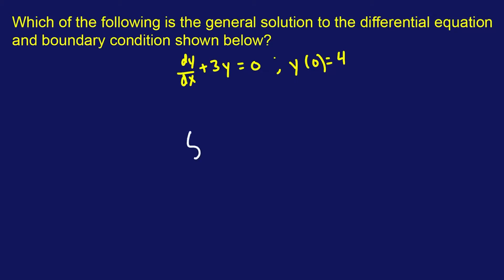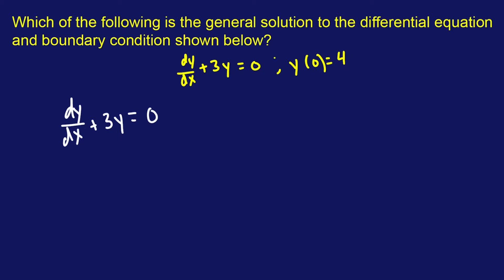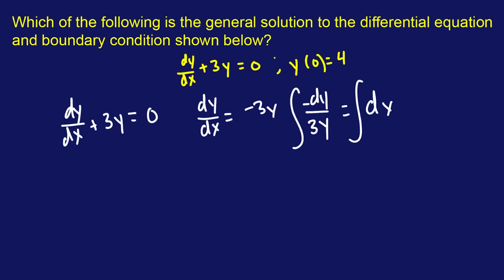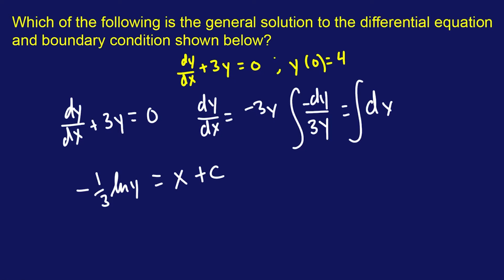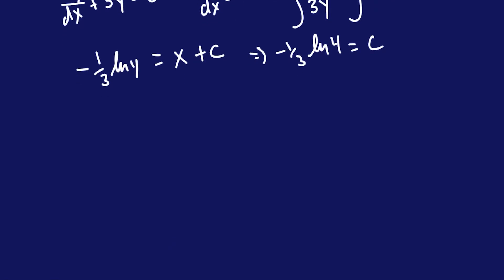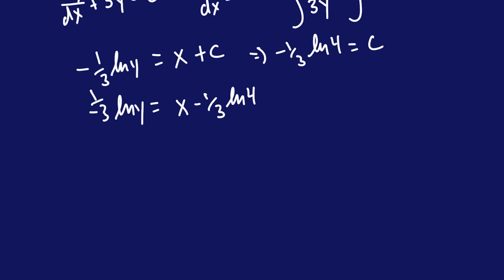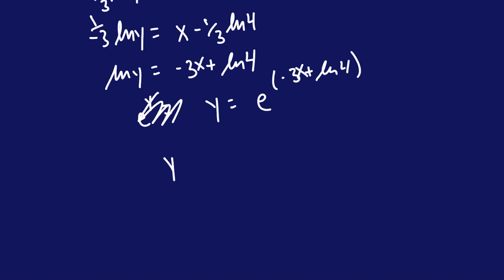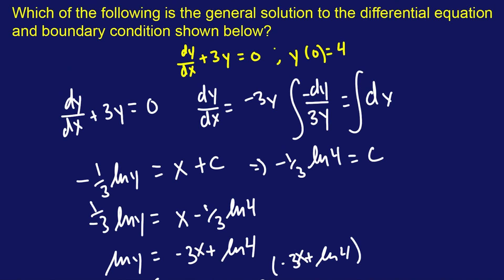FE Mechanical Exam Practice Problem #4: "Which of the following is the general solution to the..."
FE Mechanical Exam Practice Problem #4:
"Which of the following is the general solution to the differential equation and boundary condition shown below?
dy/dx + 3y = 0; y(0)=4
This problem is testing you on solving separable differential equations.